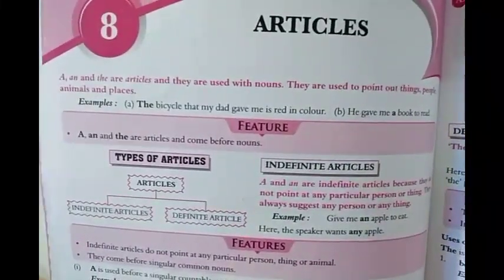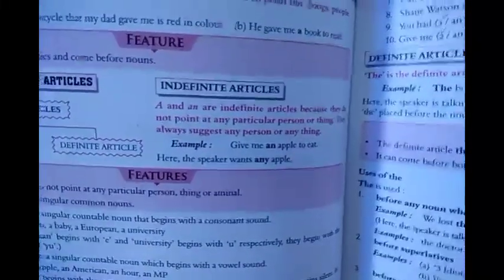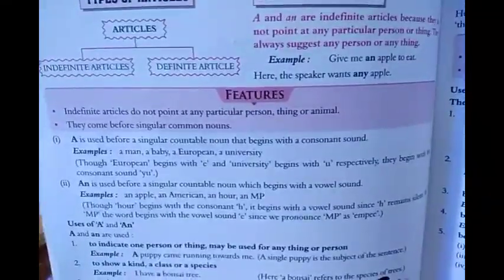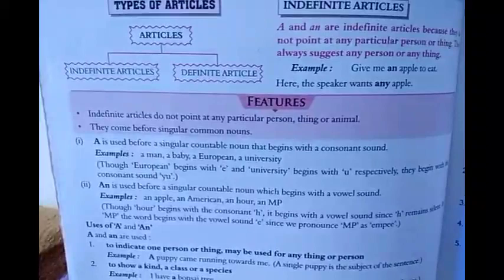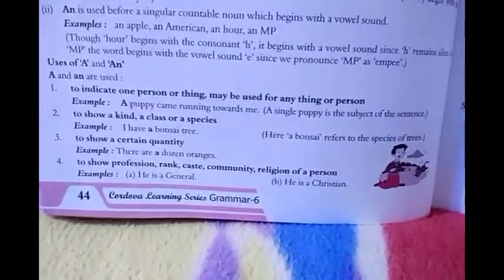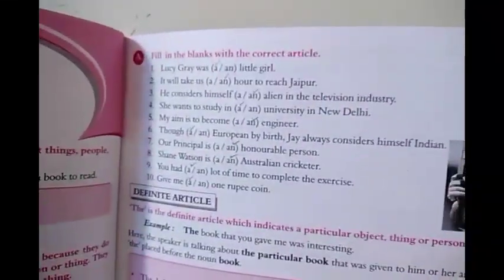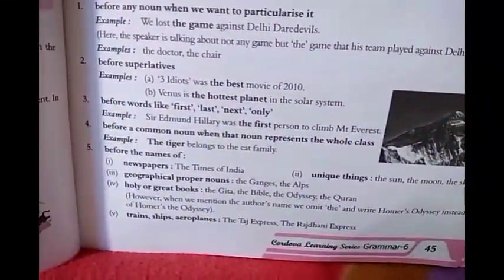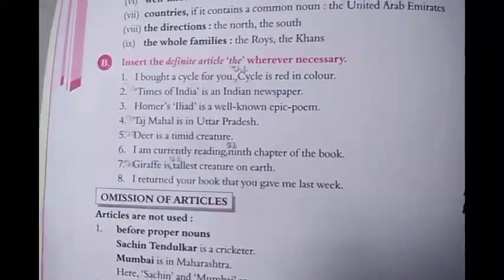Class 6, Articles